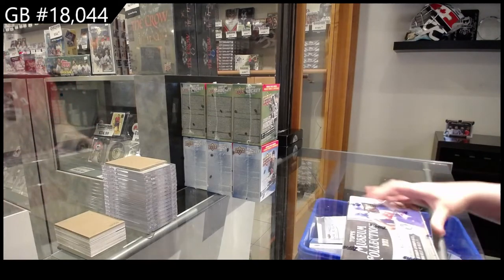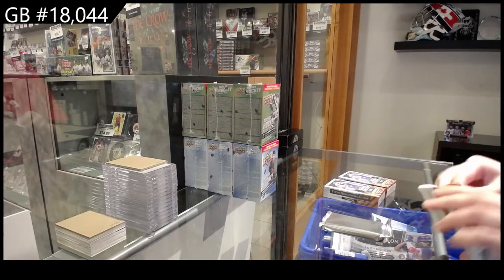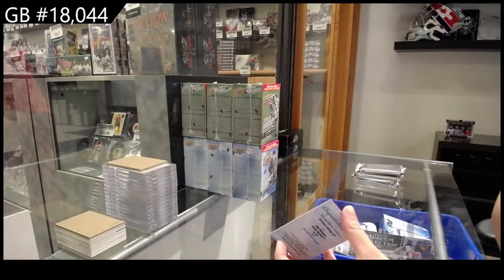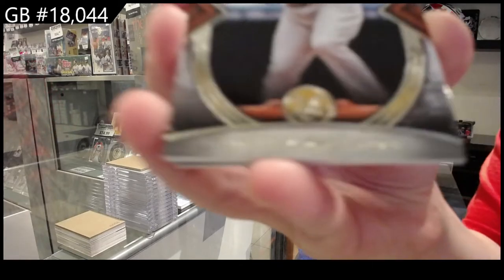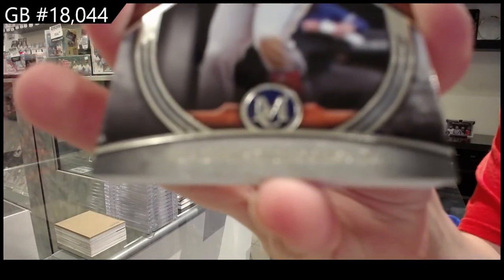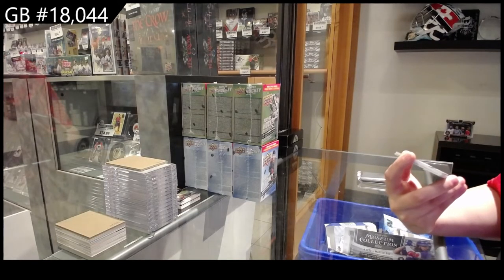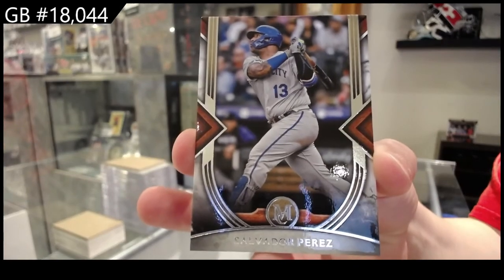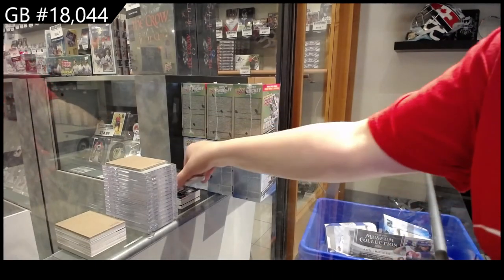2022 Topps Museum Collection Baseball Box Break - C&C GB #18,044